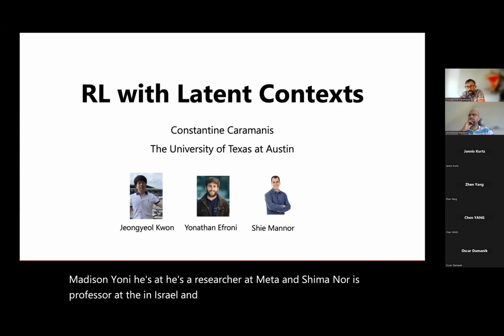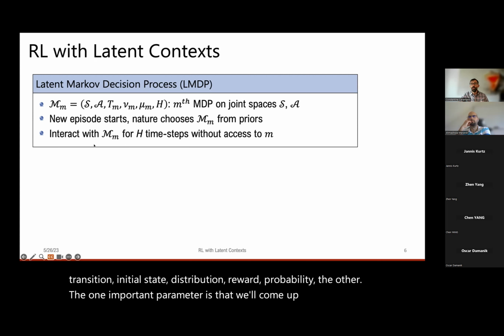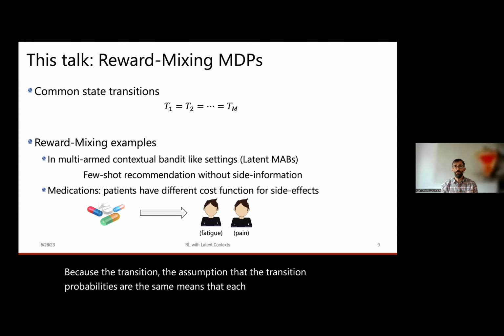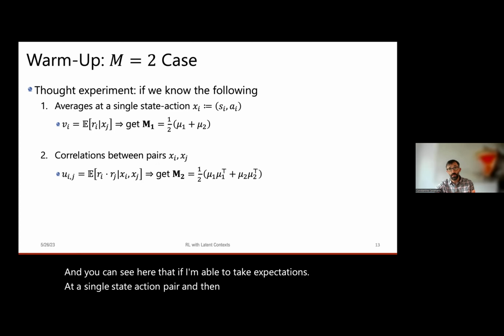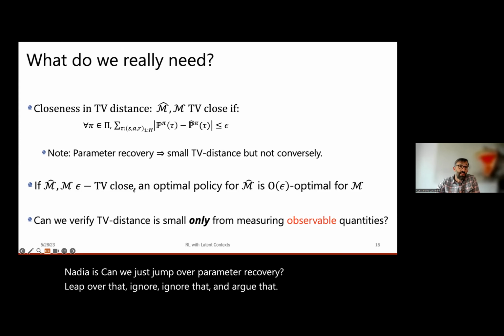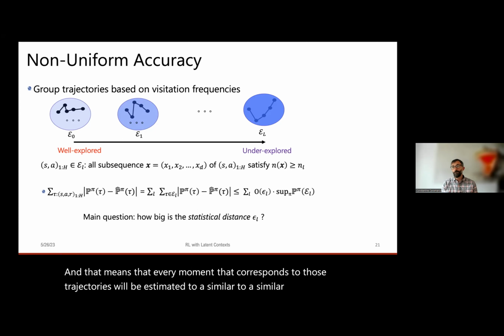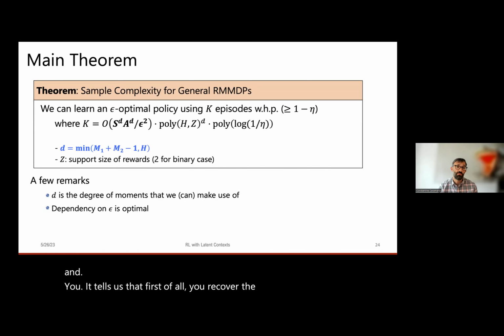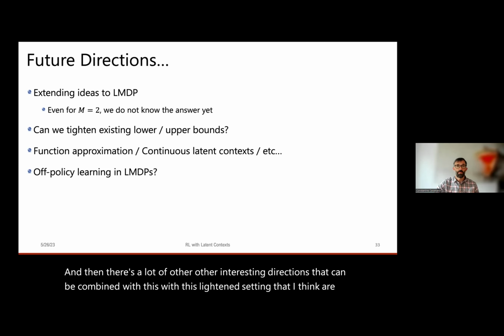Constantine Caramanis - Contextual Reinforcement Learning when we don't know the contexts